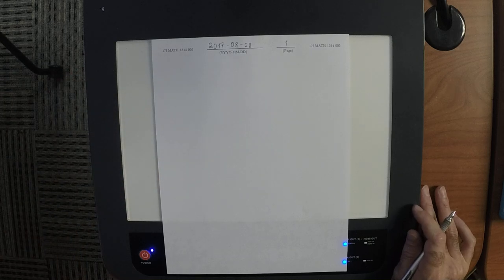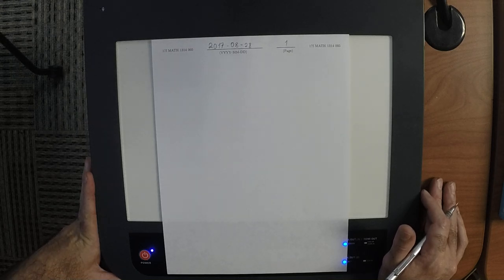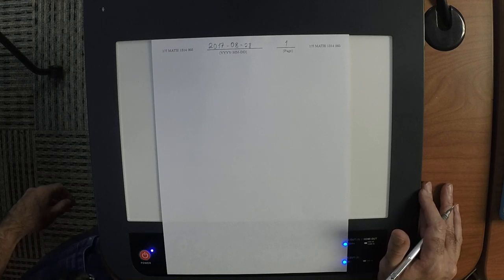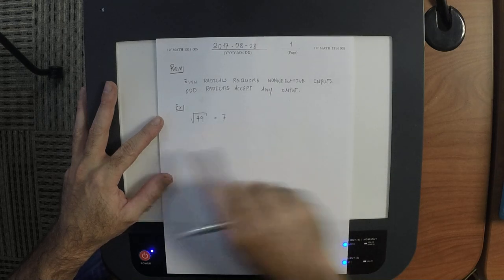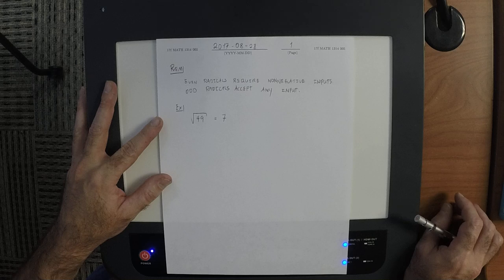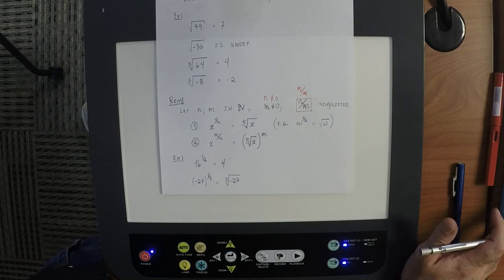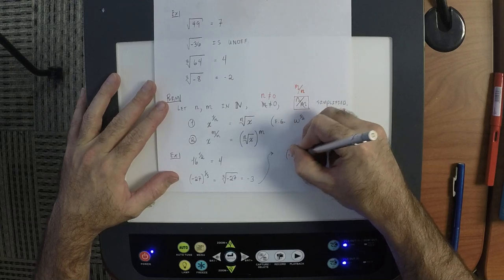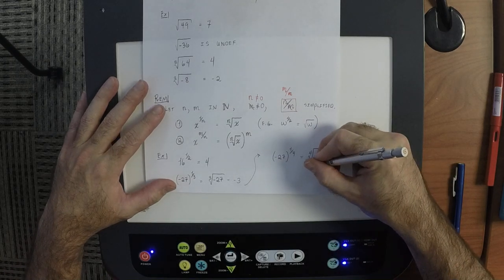17f MATH 1314: lecture_04